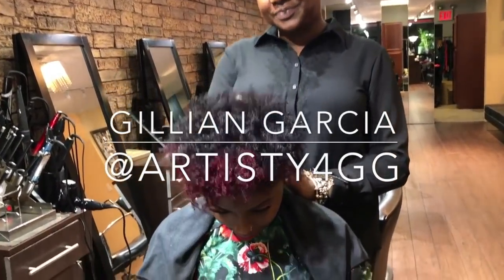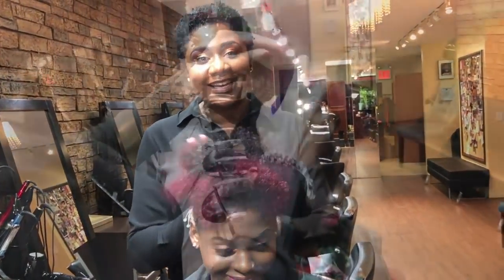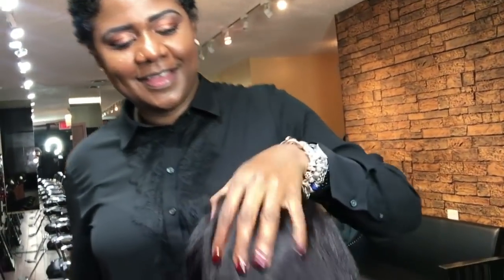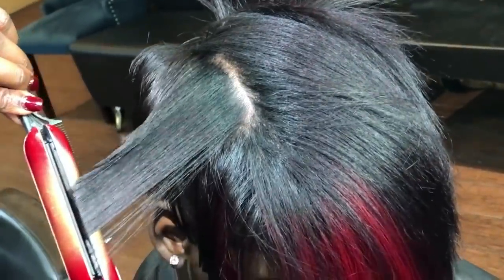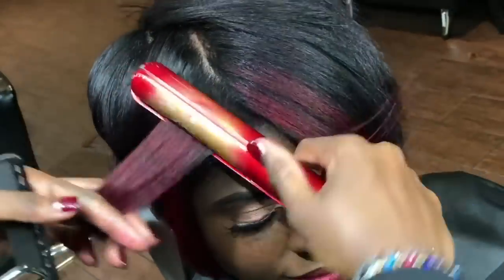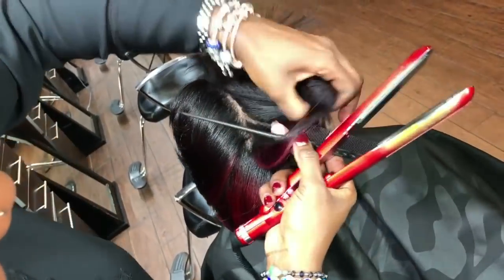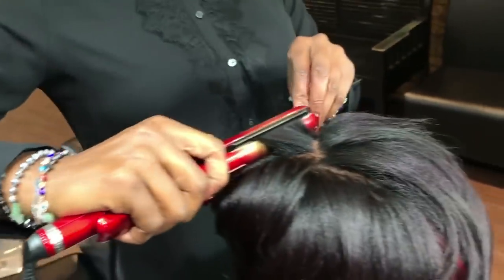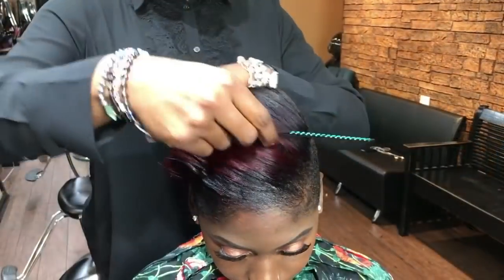Frohawk to Silk Press by Gillian Garcia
Watch as the amazing Gillian Garcia (@artistry4gg) gives us a step by step tutorial on taking this frohawk from natural to silk press. Stayed tuned until the end for "tips and tricks" from Gillian